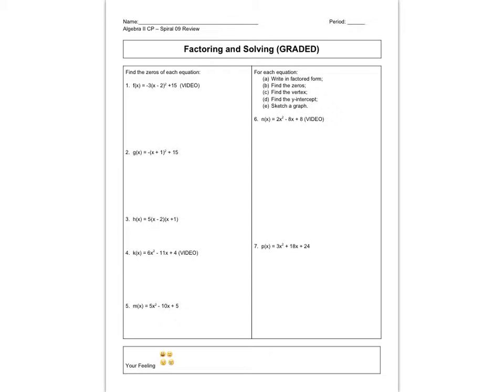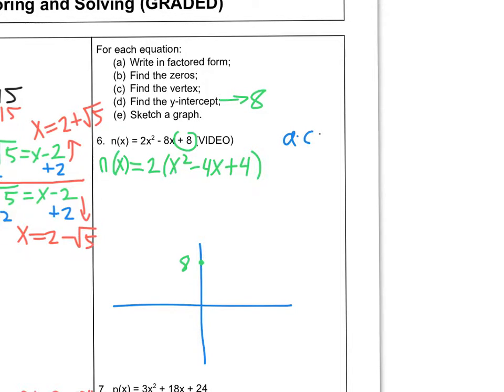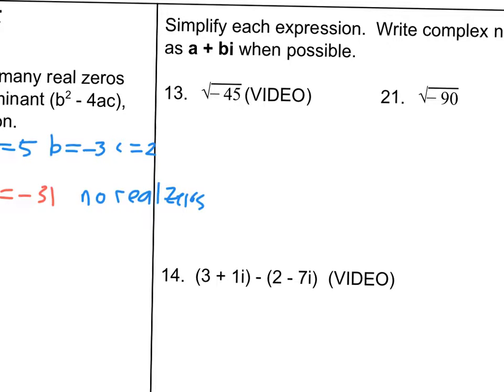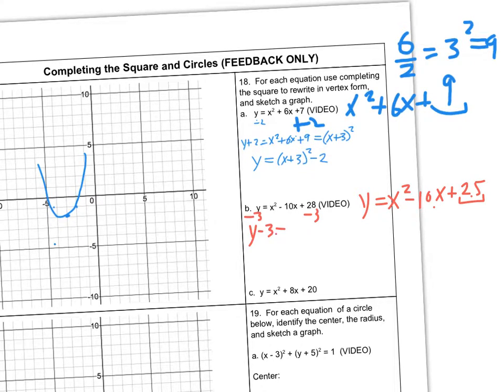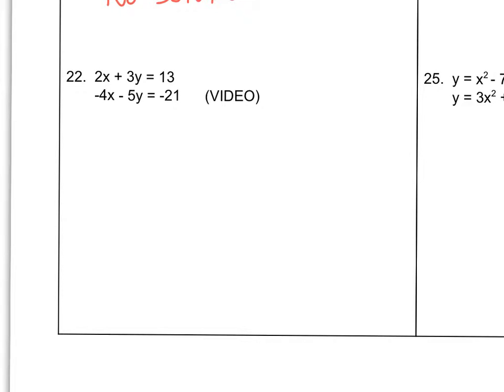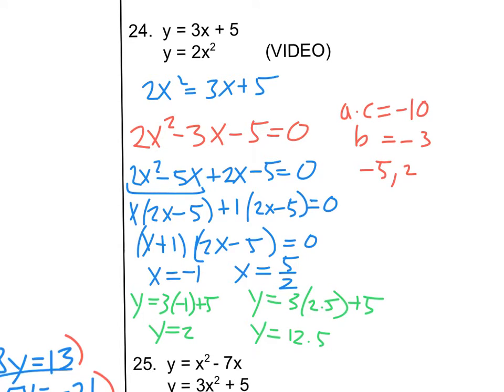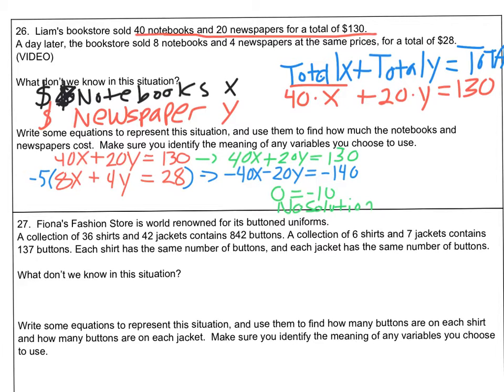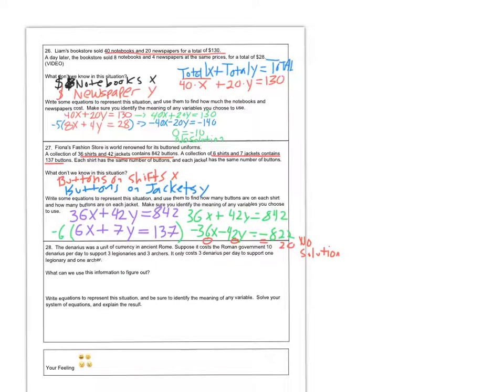18-19 alg2cp spiral 09 review